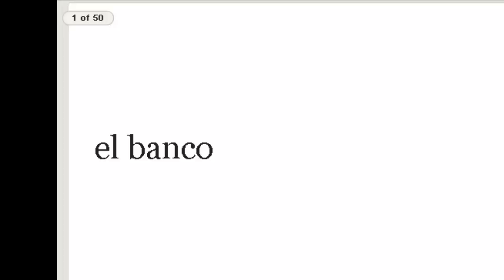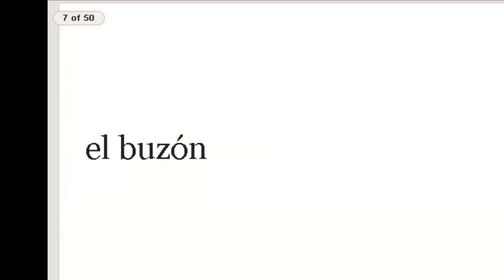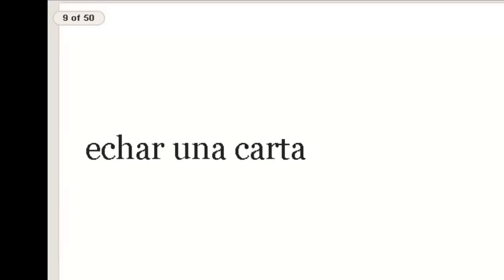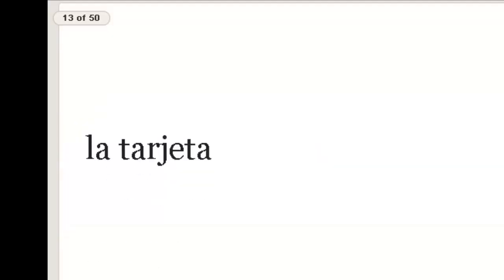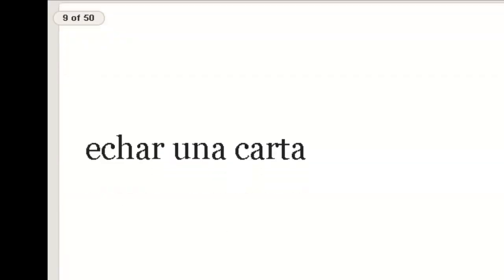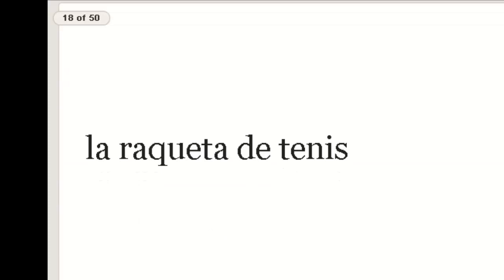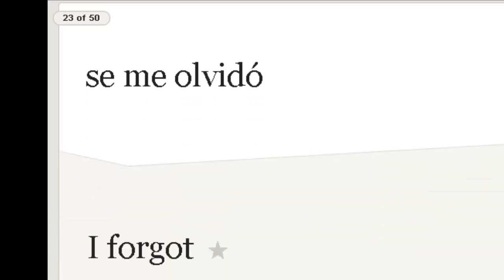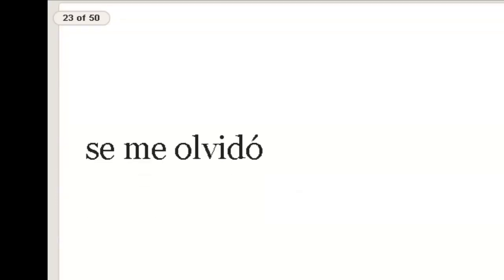Spanish 2 Lesson 3A-2